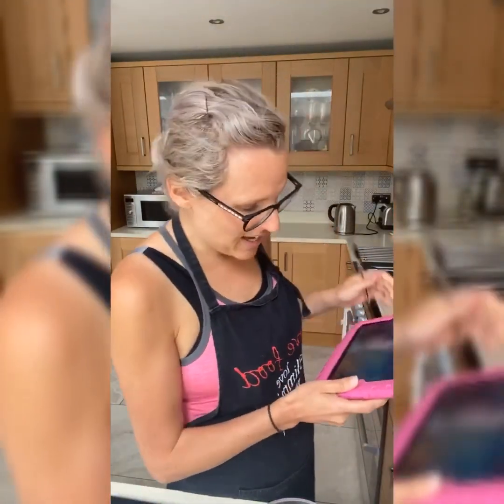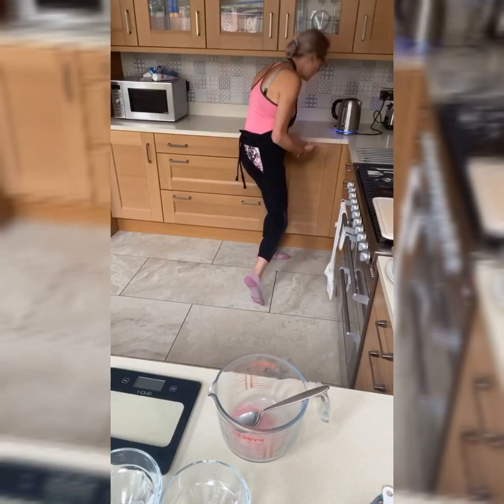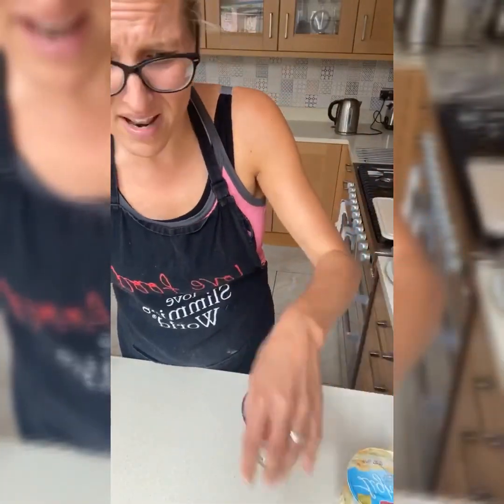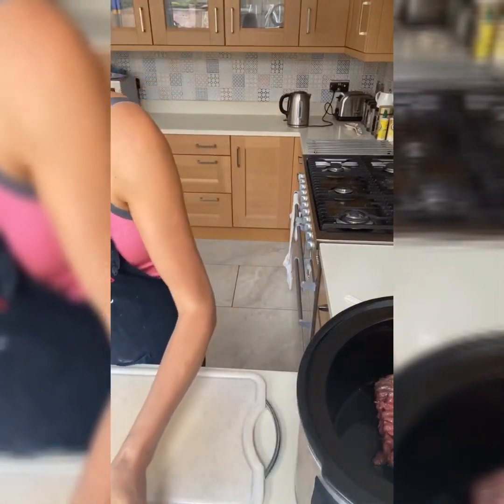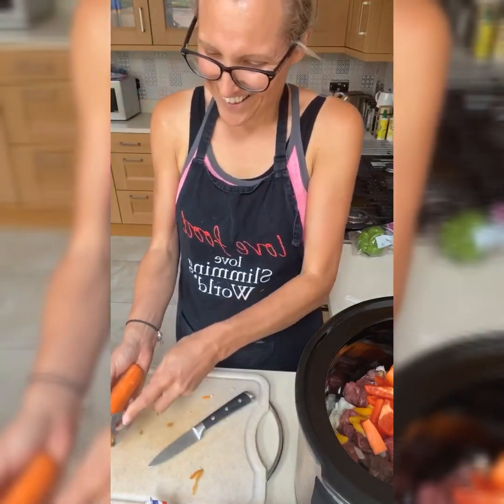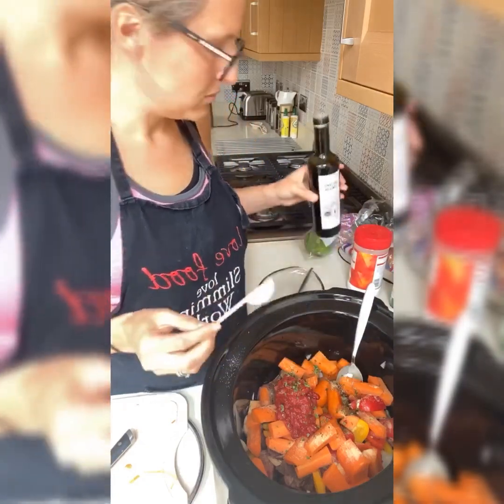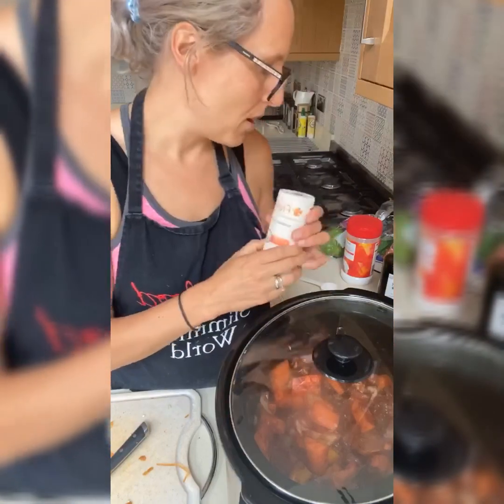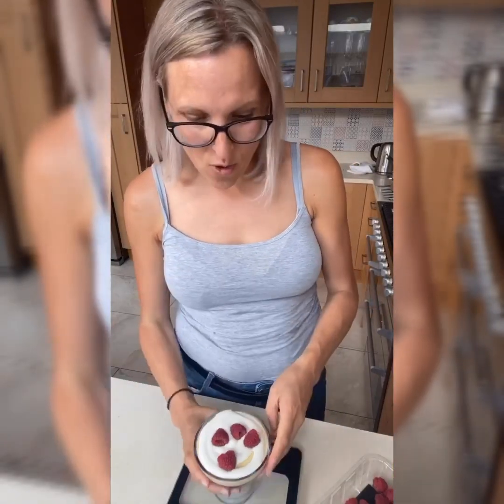Low Syn Trifle & Balsamic Braised Beef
Trifle.
1 sachet Hartleys sugar free strawberry jelly
Raspberries
240 ml boiling water
2 teaspoons of gelatine granules
2 x muller light banana and custard yogurts
12g spray cream
Less than 3 syns per portion!!

Braised beef tweaked the recipe...
Xantham gum instead of cornstarch
1 table spoon of brown sugar
1 table spoon of sweetener
Extra carrots and peppers